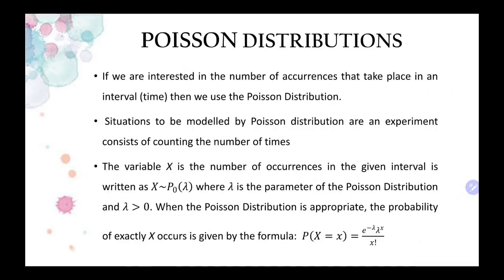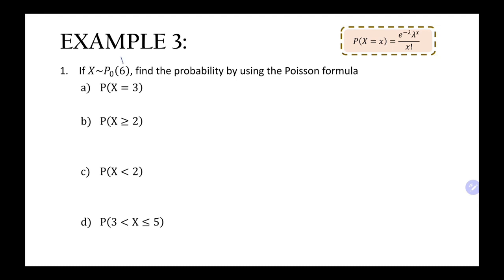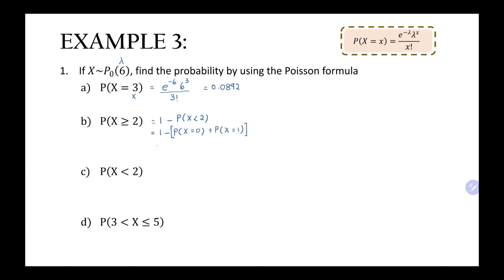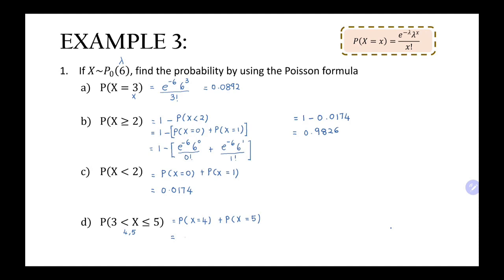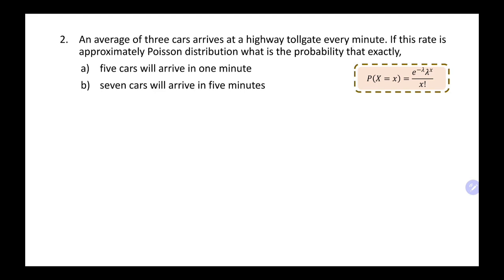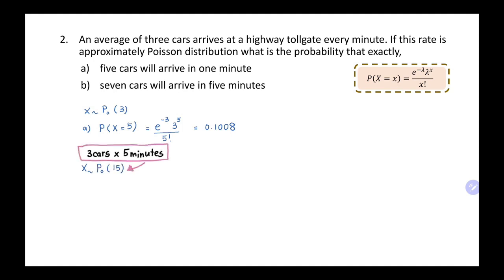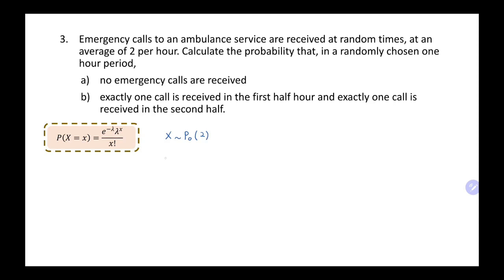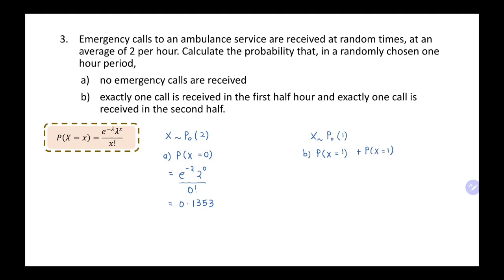6.3 POISSON DISTRIBUTION Part (1/2)